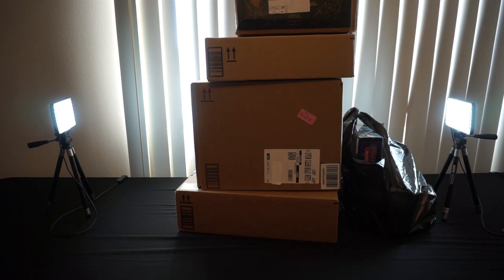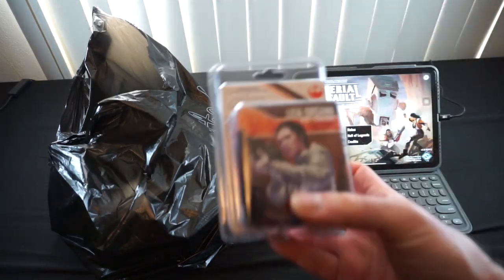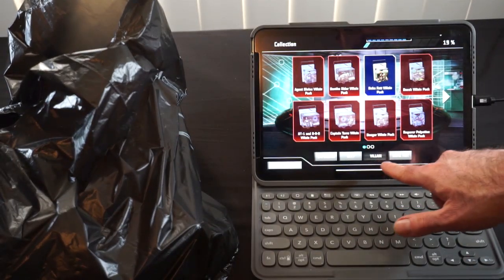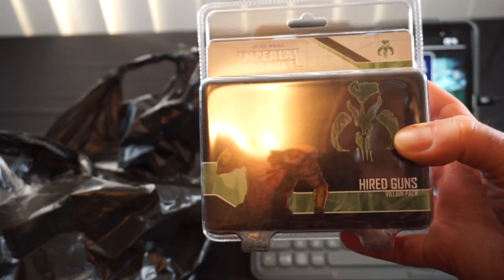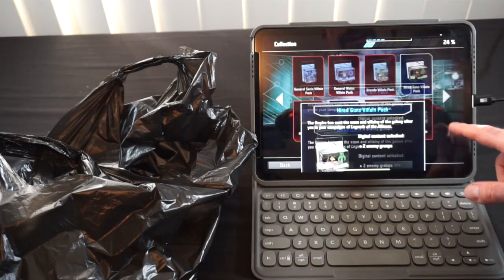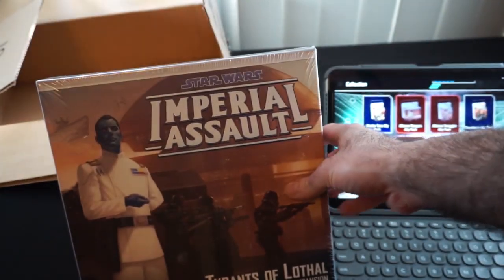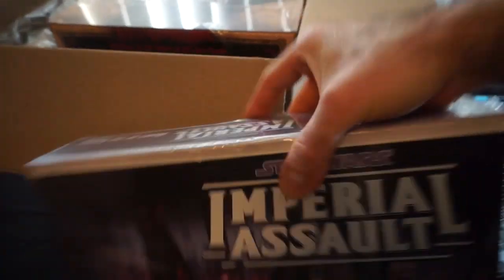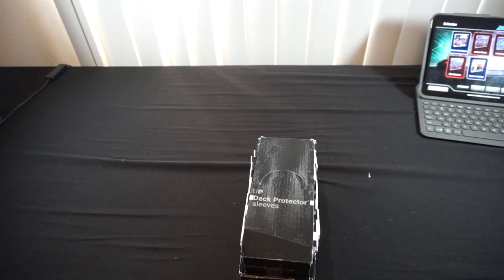Product Unboxing 1-7-23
Another product unboxing!  What caught my eye this time?  Tune in, and find out!